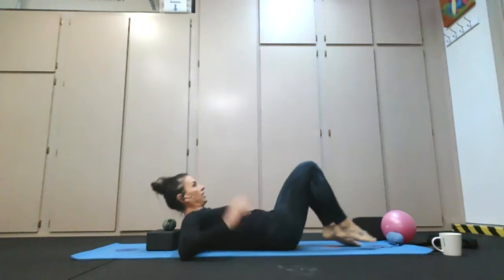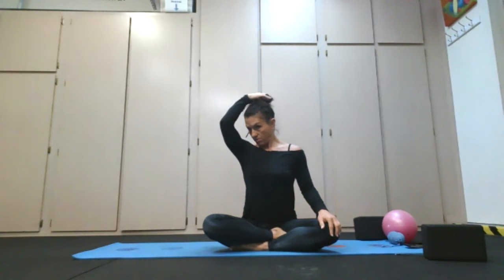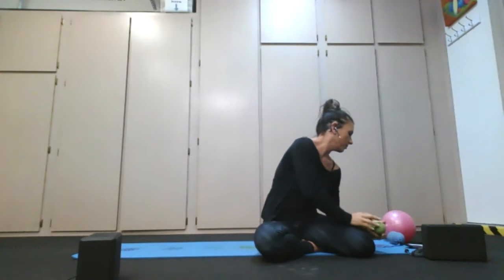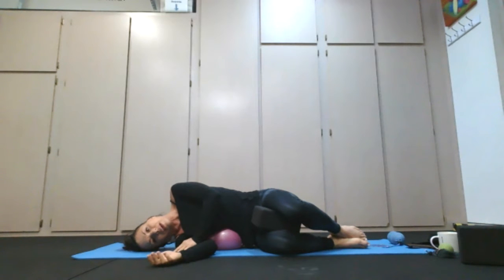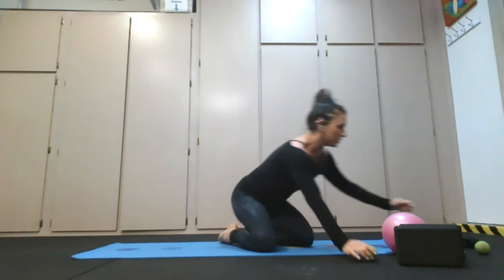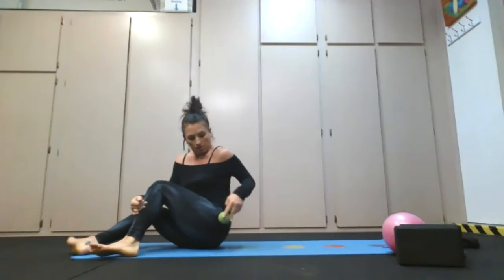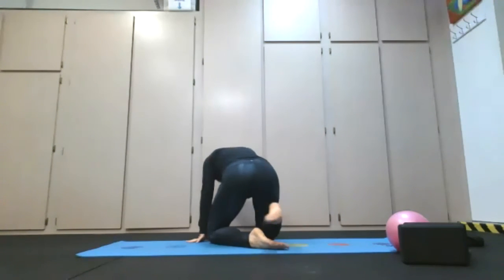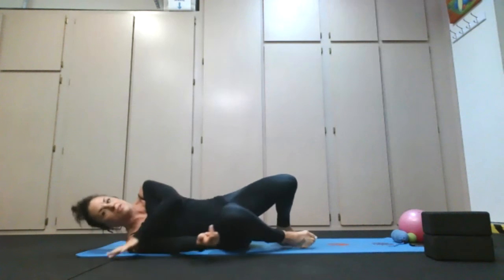myofascial -gallbladder and large intestine meridian focus